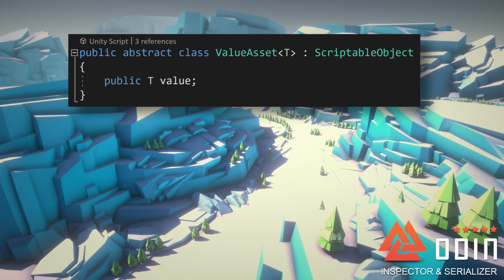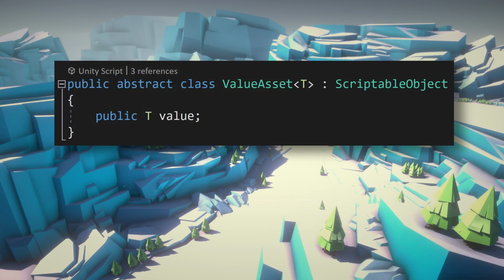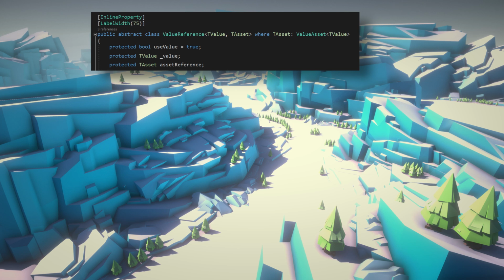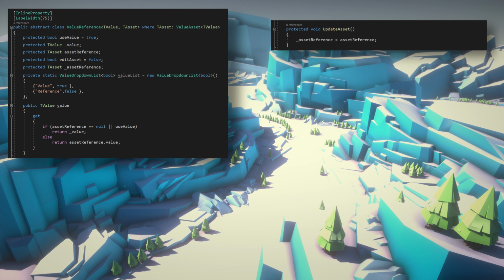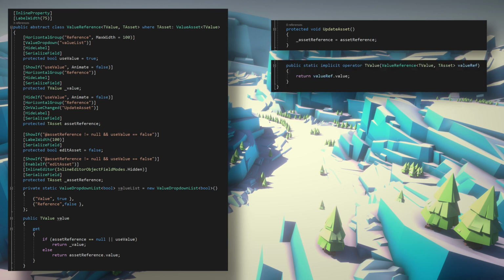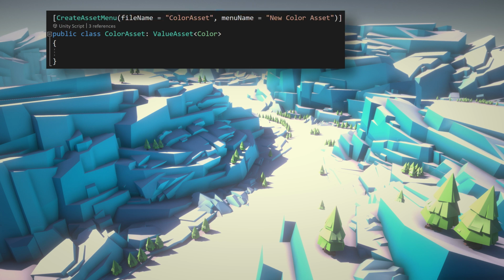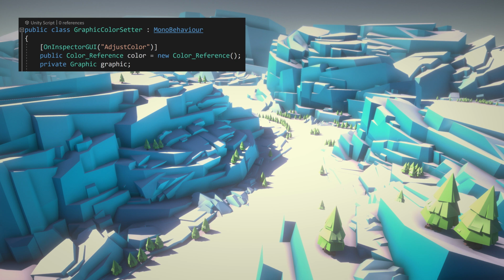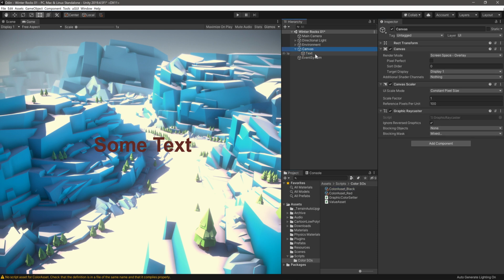Value Reference Toggling - Scriptable Objects as Value Assets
Use scriptable objects and Odin Inspector to quickly toggle between a value and a reference. Scriptable objects can be used to store singular values that then become project-wide assets.

TimeCodes:
0:00 Intro
0:08 Scriptable Object Definition
0:47 Value Reference Concept
1:28 Value Reference Code
5:04 Color Asset & Reference
5:51 Graphic Color Setter